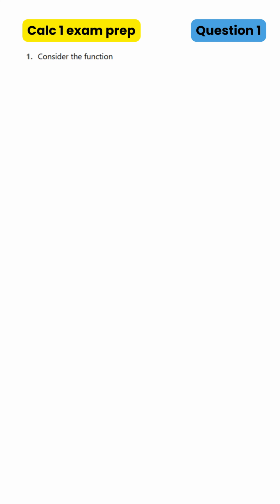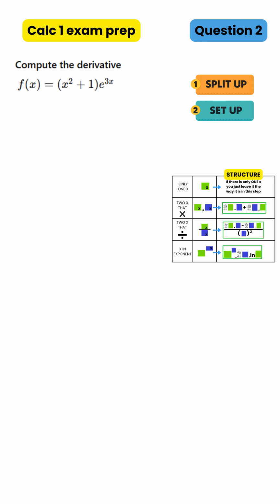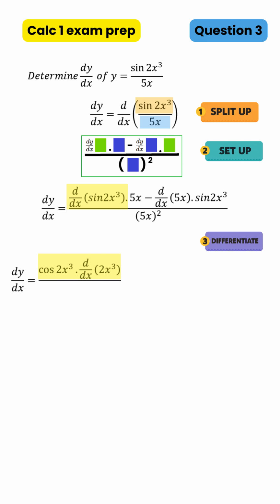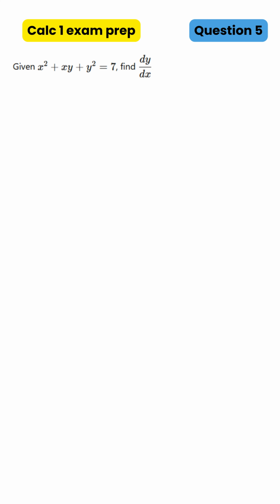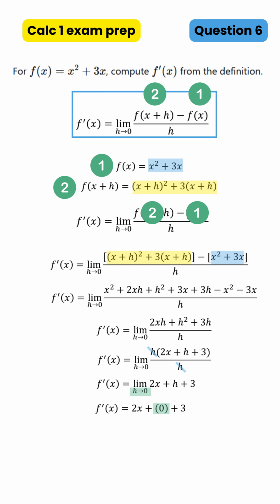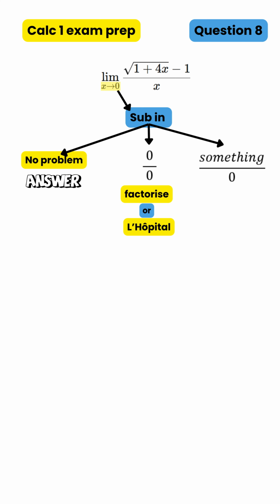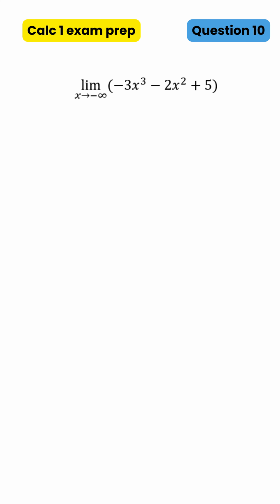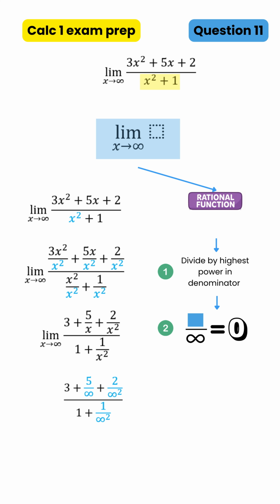Calculus 1 Final Exam Preparation — Questions 1 to 11 (Step-by-Step Solutions & Tips) 🧠📘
Get ready for your Calculus 1 Final Exam with this full walkthrough of Questions 1 to 11 — covering the most tested concepts in limits, derivatives, and applications.

In this video, we:
✅ Break down each question step-by-step
✅ Highlight common exam mistakes
✅ Show fast, clear solution strategies
✅ Explain the reasoning behind every step — not just the answers

Perfect for college students and AP Calculus learners who want to feel confident before the exam.
🚀 Study smarter, not harder — and ace your final!